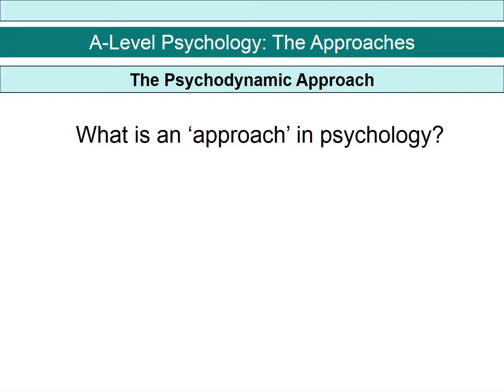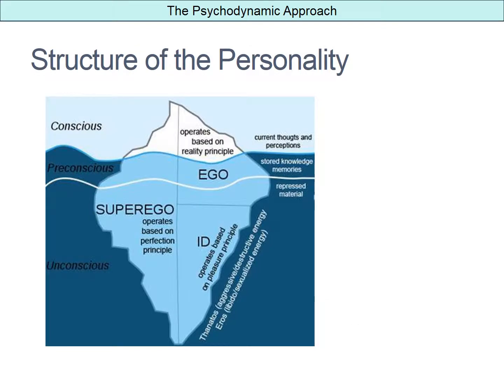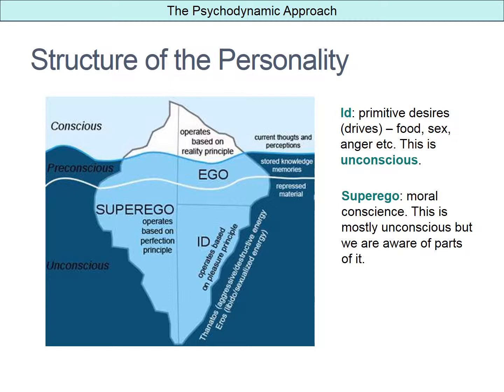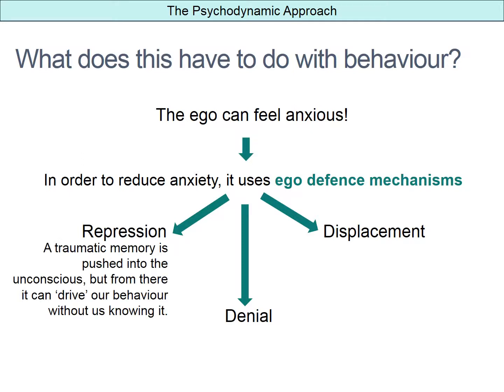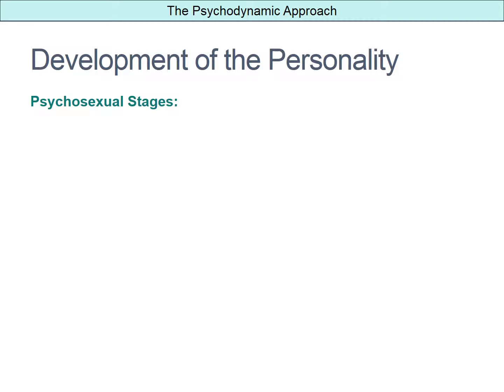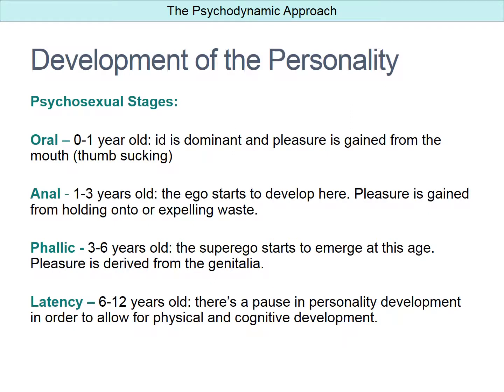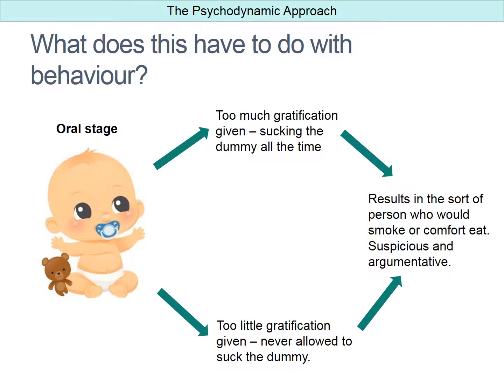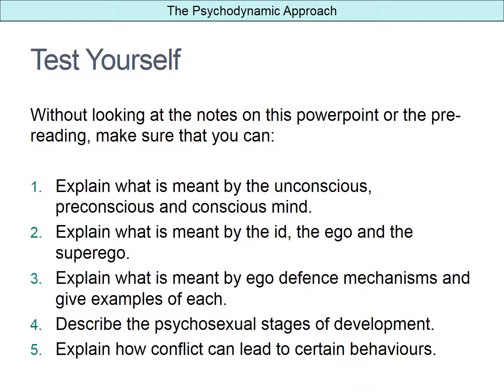1 The Psychodynamic Approach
The basics of the psychodynamic approach